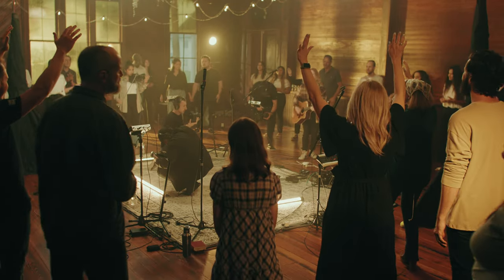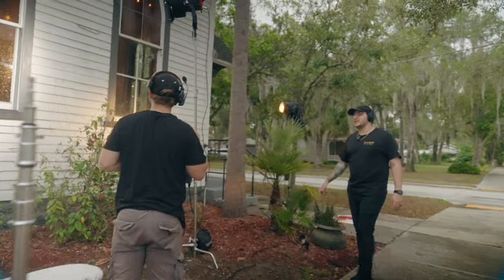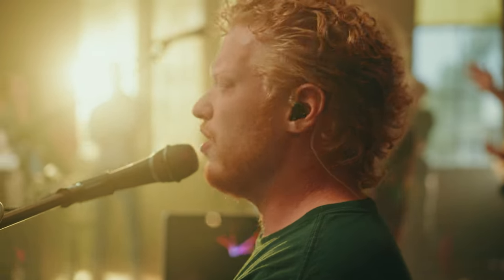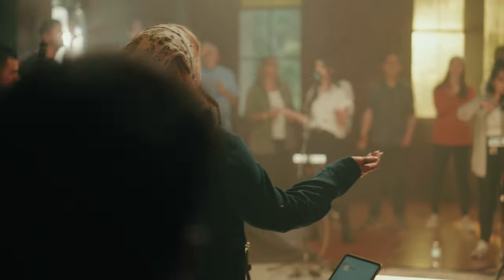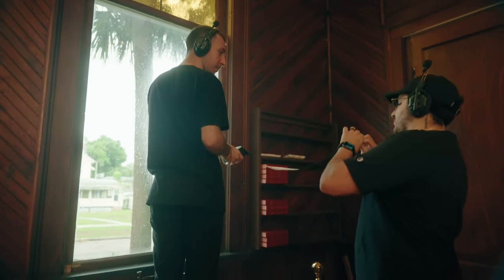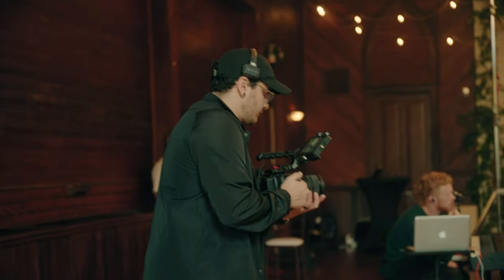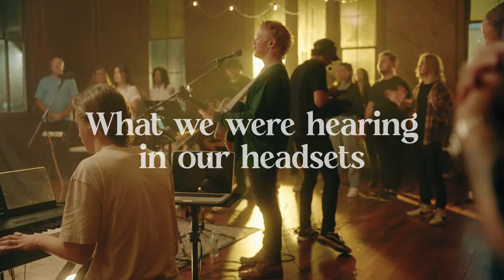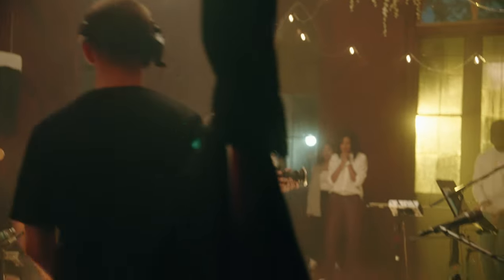Behind The Scenes: Stretching The Budget For This Music Video…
I struggled to find anything like this on Youtube so I decided to make one out of our latest production! Hope it helps!
The cameras we used for this worship production were the Canon c70 & the Lumix S5ii w/ the help of the Solidcom C1 pros from Hollyland to actually be able to communicate throughout the night efficiently.

00:00 Why I'm Making This Video
00:45 Crew/Production Breakdown
02:48 Gear Used
04:29 More Breakdown & Problems
05:55 My thoughts & Tips
08:55 Biggest Caveat!